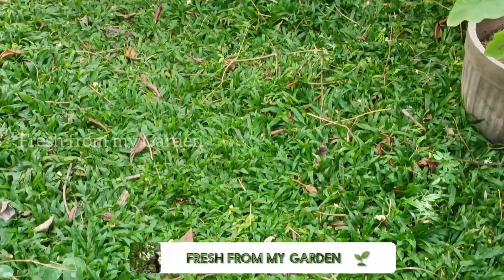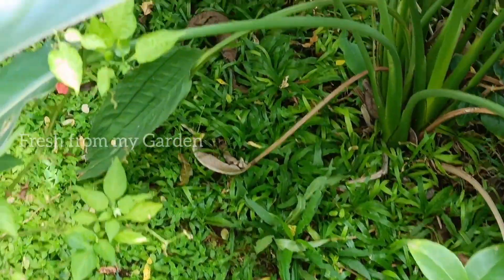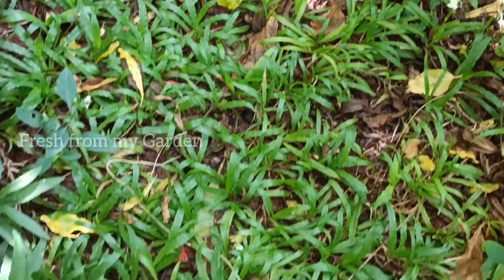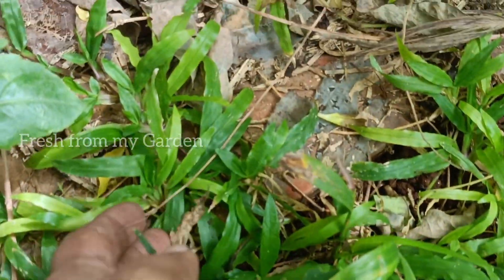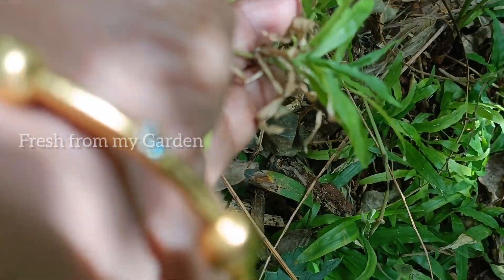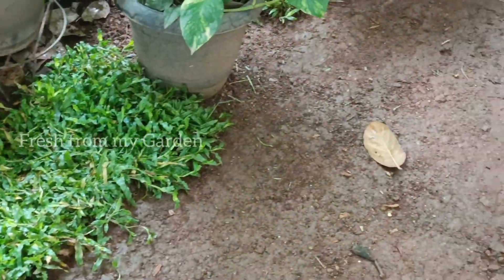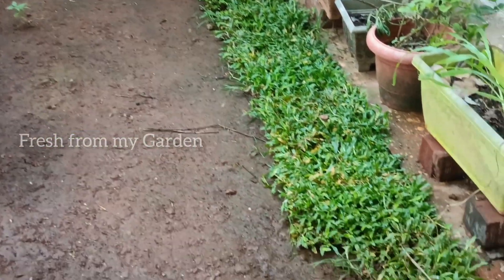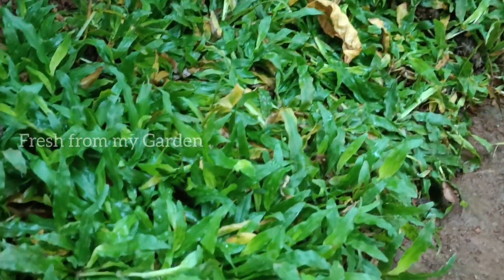How to Create a Lush Lawn with Pearl Grass | Pearl Grass vs. Traditional Lawns: Pros and Cons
Discover the beauty and versatility of Pearl Grass (Dichondra repens) in this video! Also known as Dichondra, this low-growing ground cover is perfect for creating lush, green carpets in your garden. Whether filling in gaps between stepping stones, along pathways, or enhancing lawns, Pearl Grass offers a unique and visually appealing way to transform your outdoor spaces.
Watch to learn more about its benefits, care tips, and how it can be used to create stunning landscapes. Get inspired to enhance your garden with this gorgeous ground cover!

Pearl Grass, Dichondra repens, ground cover, low-growing grass, garden ideas, landscaping tips, outdoor spaces, garden transformation, lawn alternative, stepping stones, garden pathways, lush green carpet, low-maintenance plants, backyard design, unique ground cover, garden inspiration, landscaping ideas.